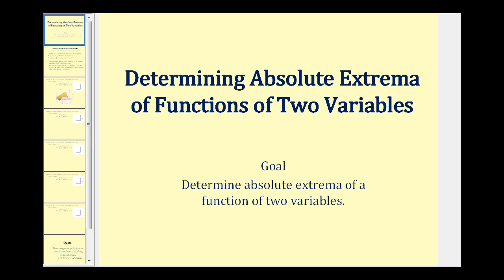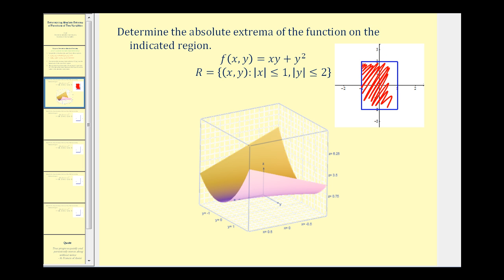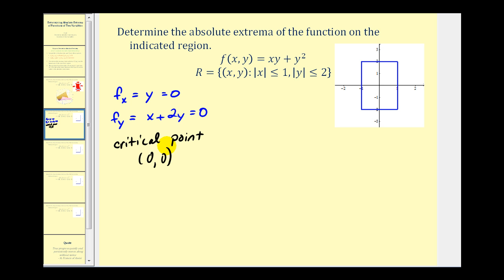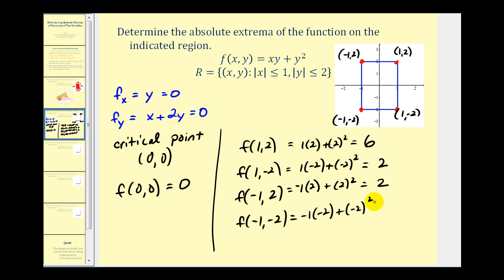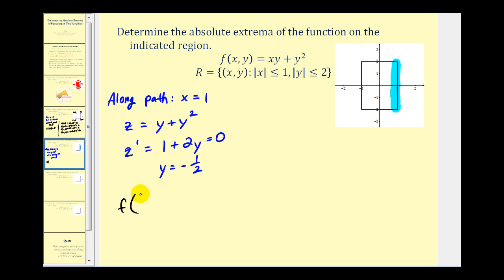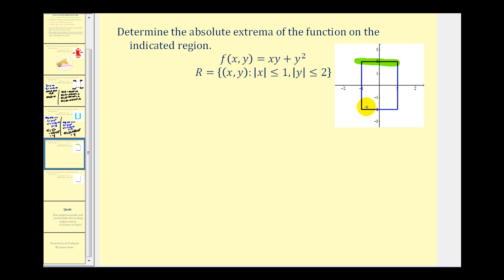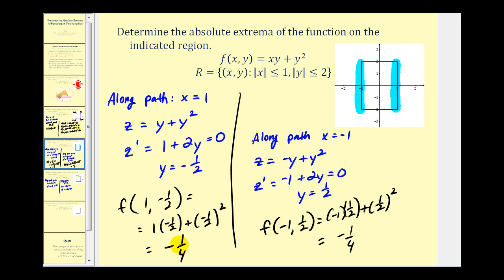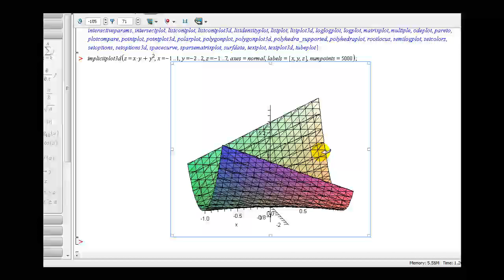Absolute Extrema of Functions of Two Variables